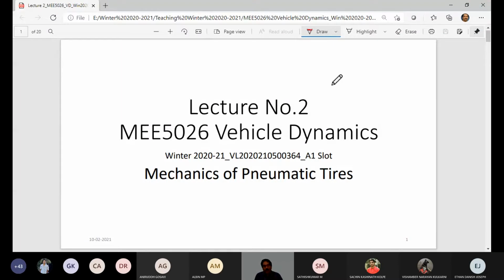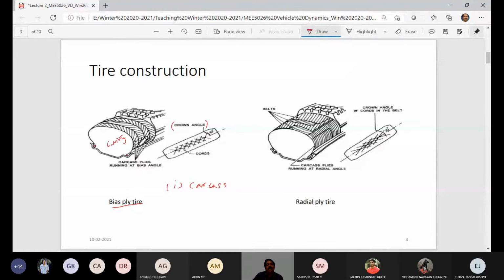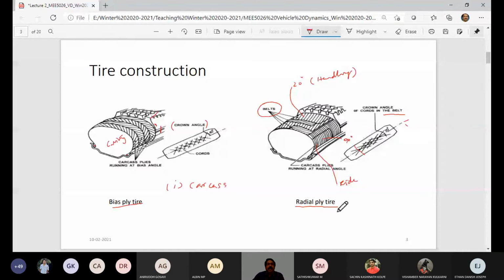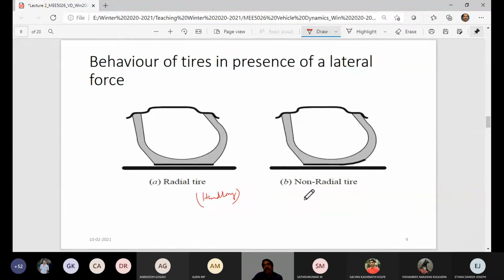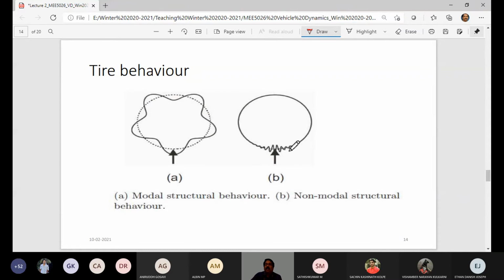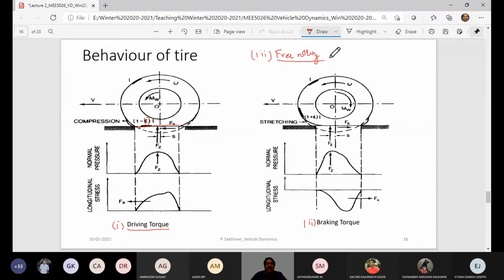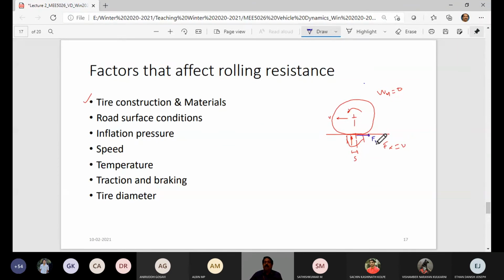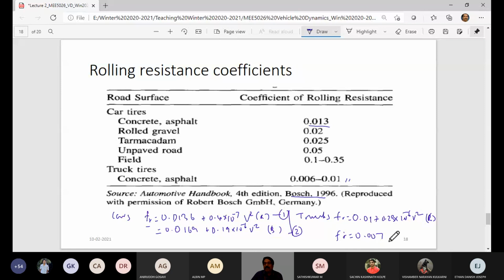Vehicle Dynamics Lecture 2 (Tire construction)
Tire construction-nomenclature-rolling resistance-Slip & skid